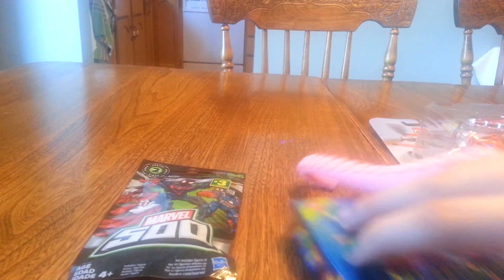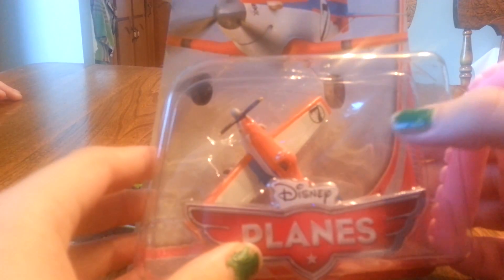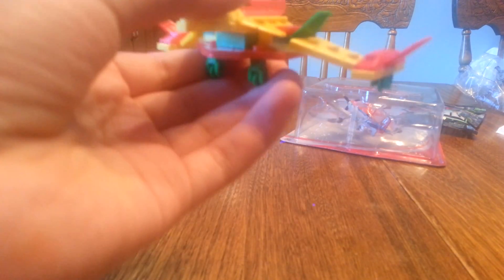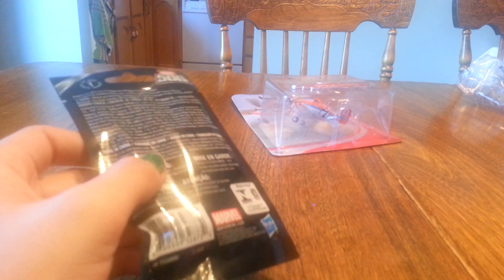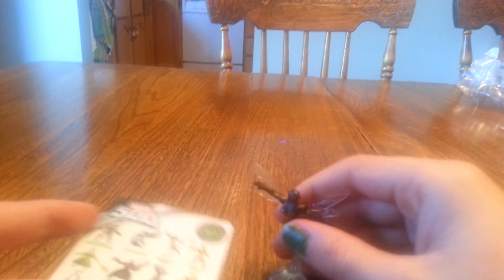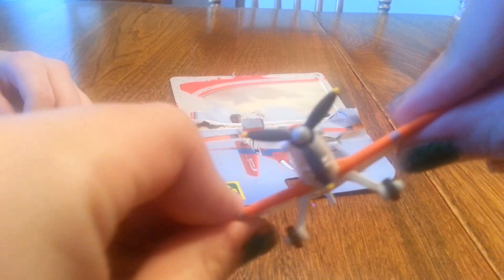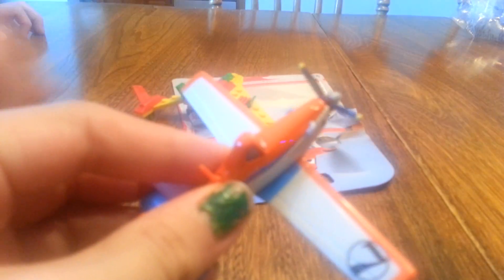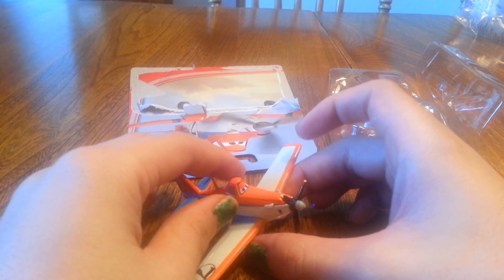Lego and planes and superheroes marvel toy review!